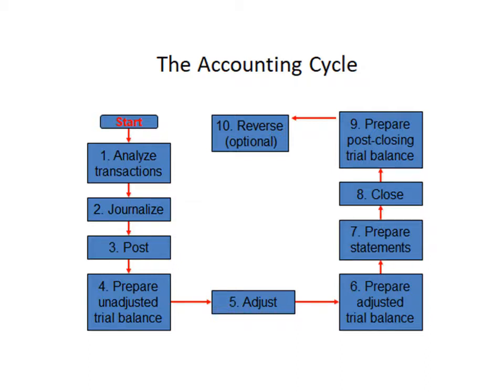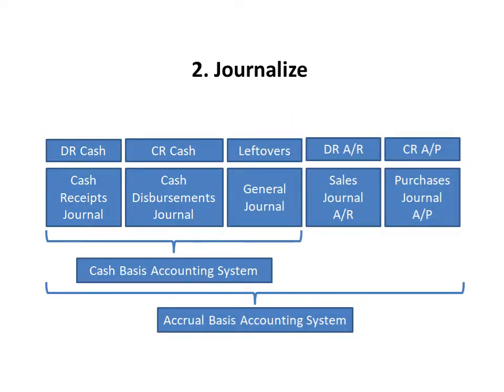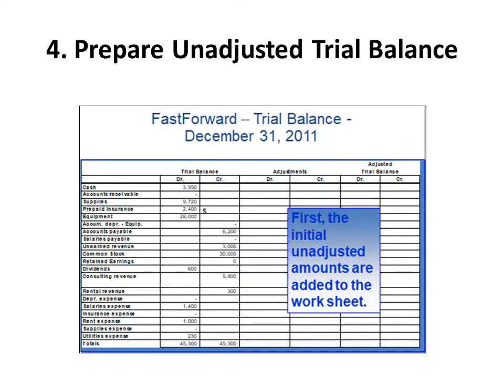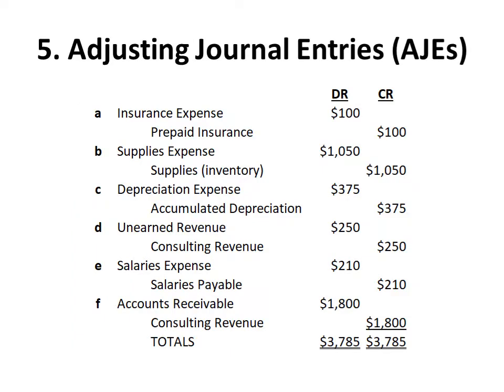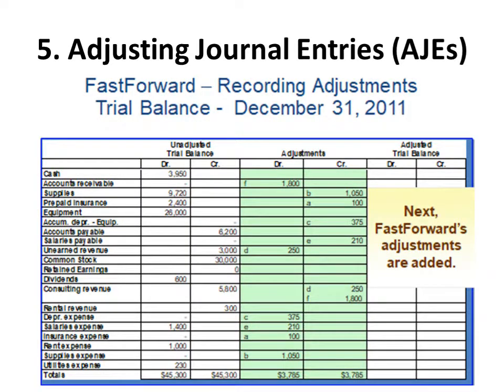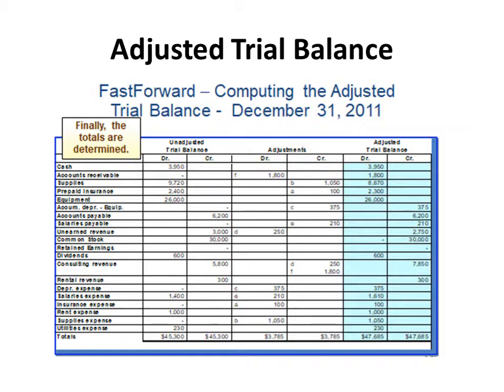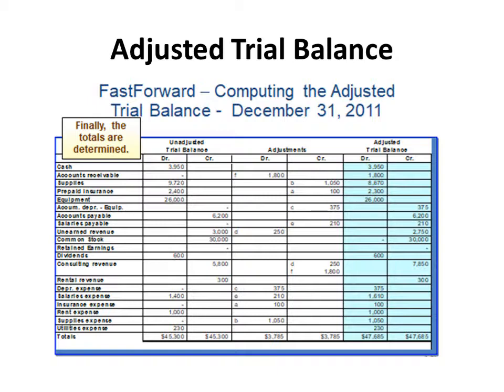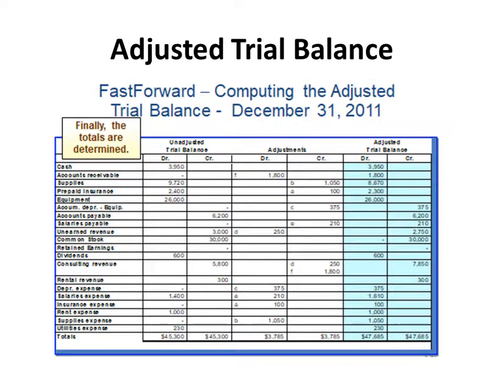Adjusted Trial Balance